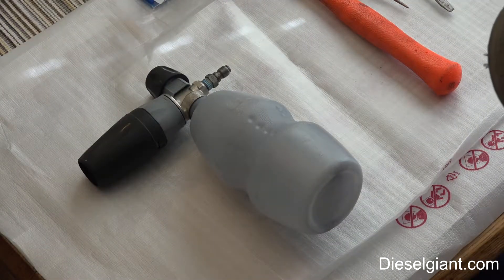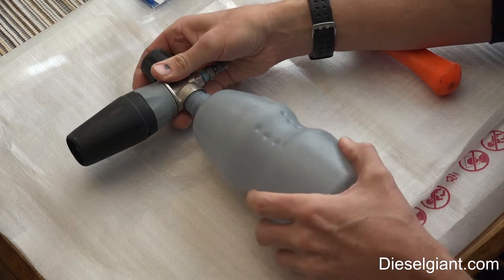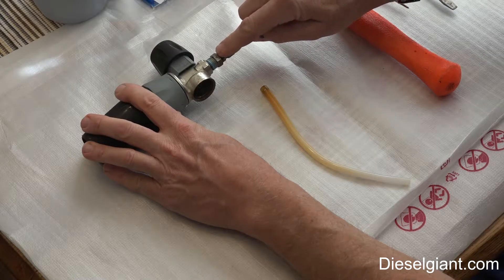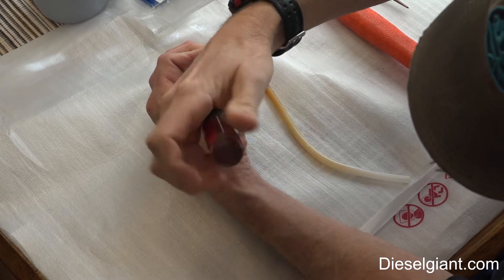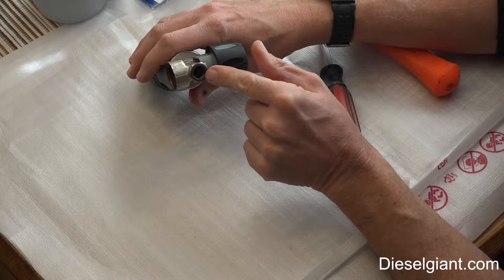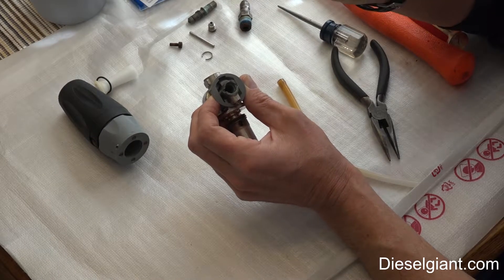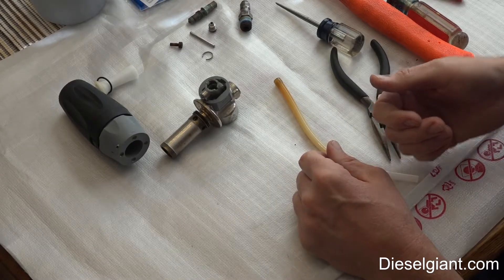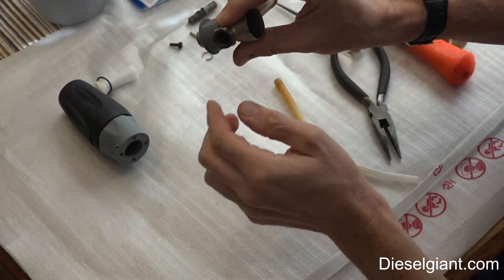MTM PF22 Foam Cannon Fails on Me and how to FIX it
In this video, I will go over how the MTM PF22 Foam Cannon Failed on Me and how to FIX it right.  It's not a hard job and only takes some basic
hand tools.